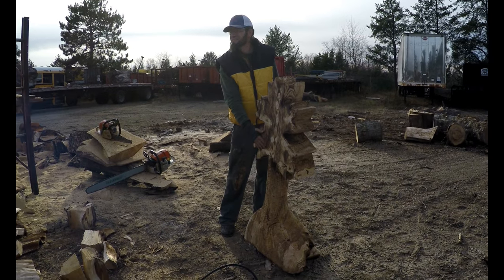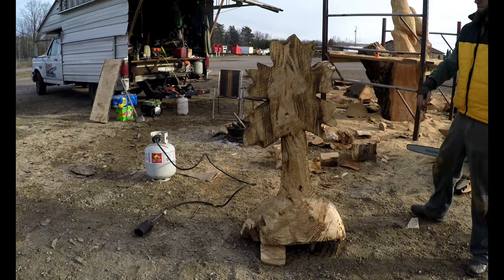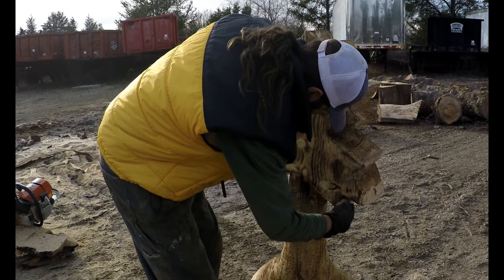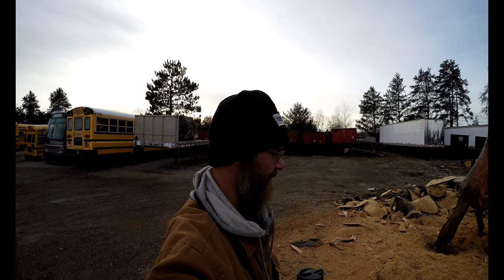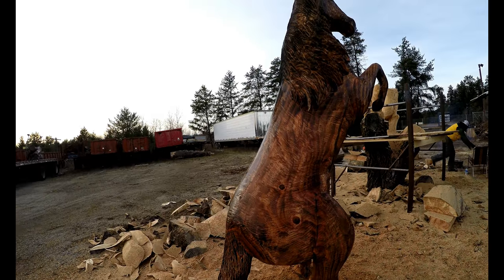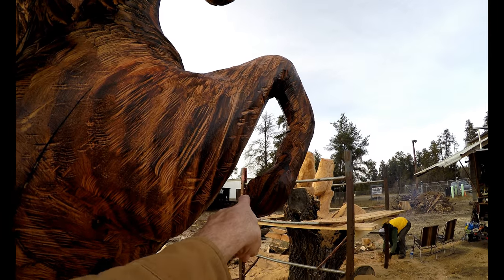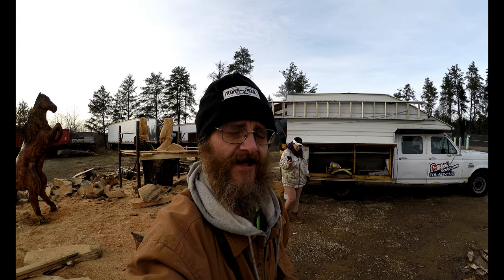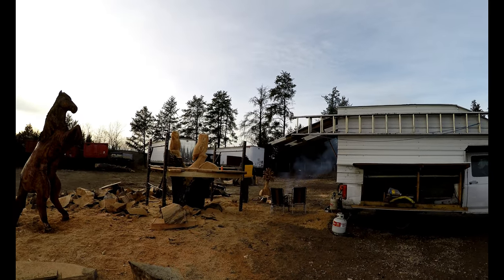POTLICKER - BURNING DOWN HIS HORSE! | Jason Asselin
VISIT MY ETSY STORE, SEE WHAT I HAVE FOR SALE:
Watch this video of POTLICKER throwing flames on his chain-saw sculptured artwork! This is the final process before applying oil to the entire piece, but you'll have to watch until the very end to see this epic rearing horse in all its glory!